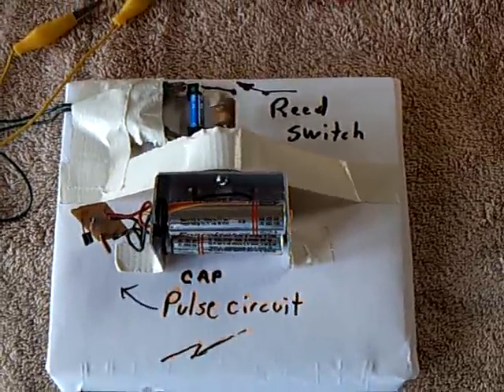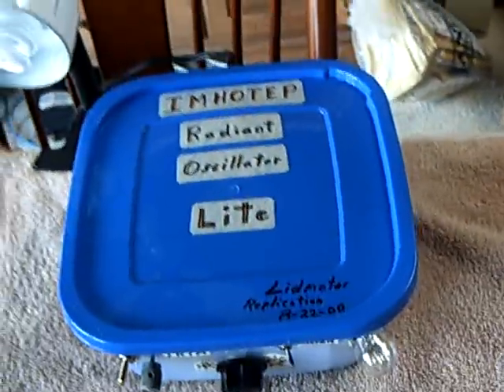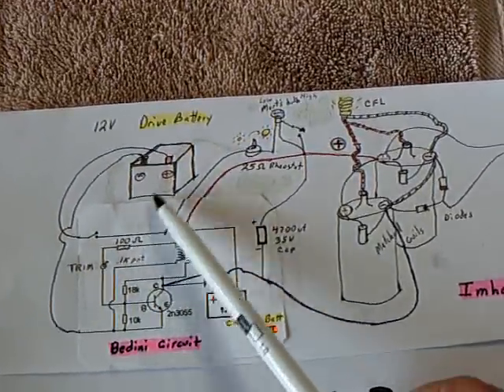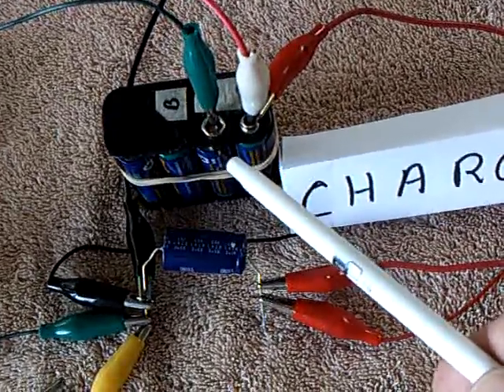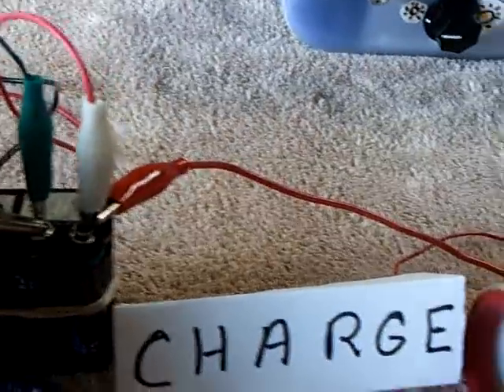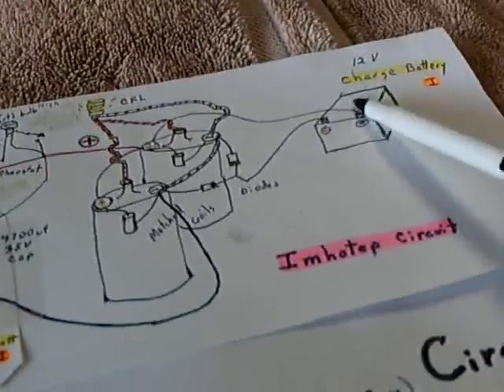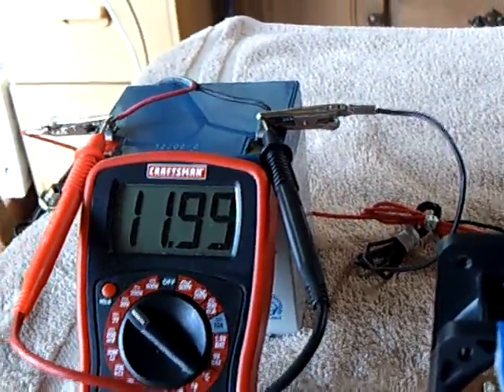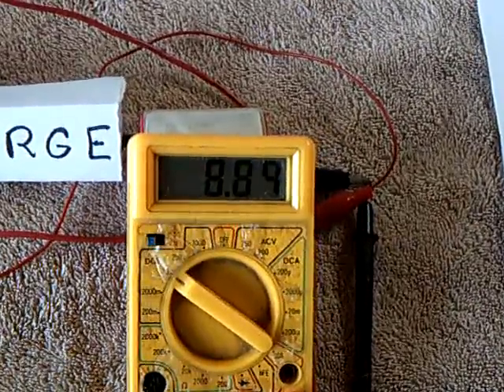Imhotep Oscillator Fan/Lite--Pulse charging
Here I show the "cap pulser" charging idea for the Imhotep Radiant Oscillator Fan/Lite in a simplified form. It is a way to better the efficiency of the charging circuit. Energy is breifly stored up in a capacitor before putting it into the charging battery.